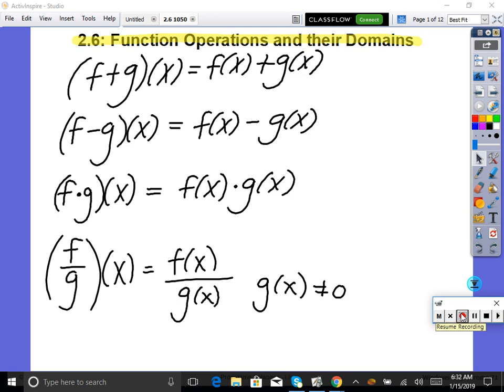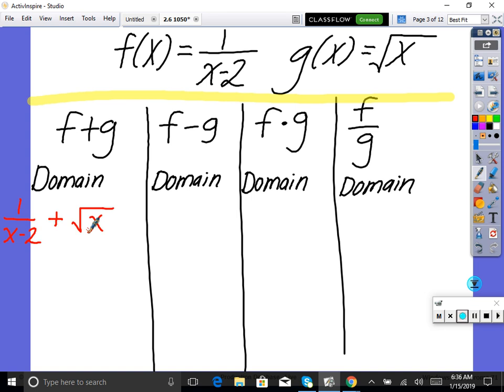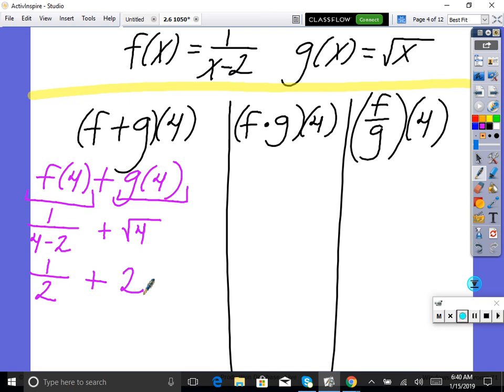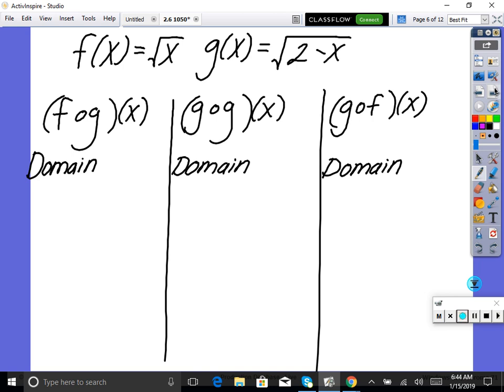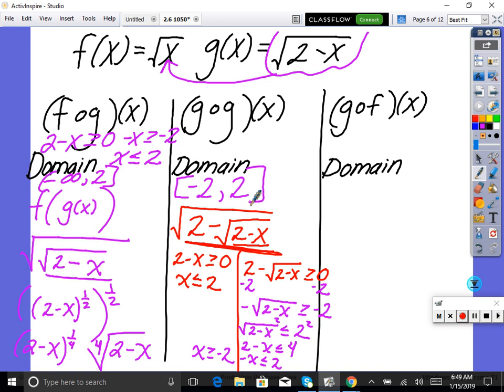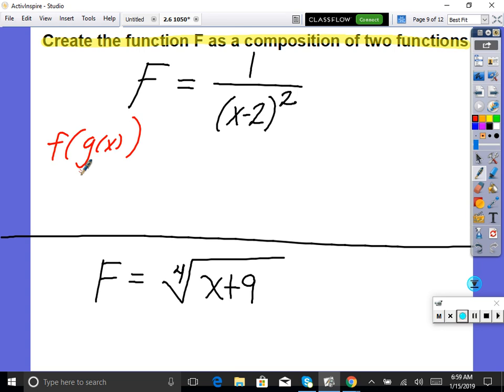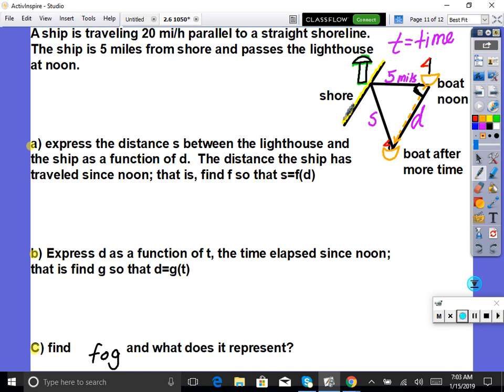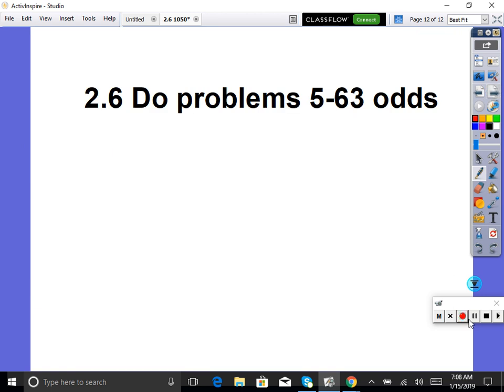2.6 Function Operations and Function Composition and their Domain